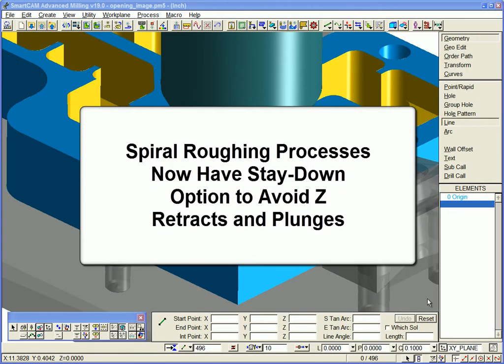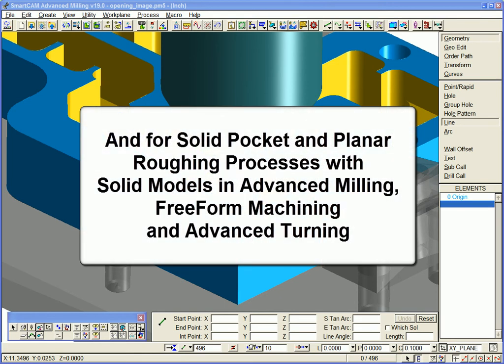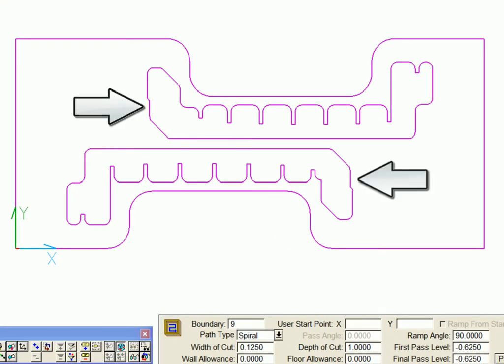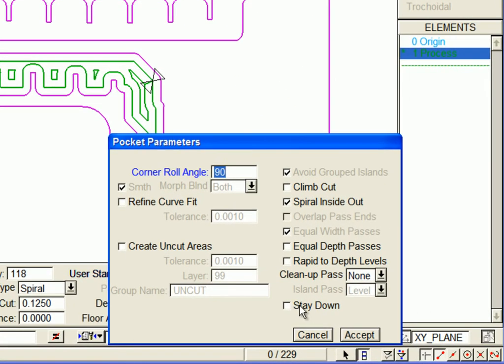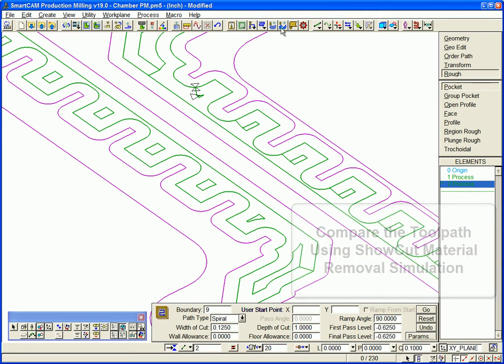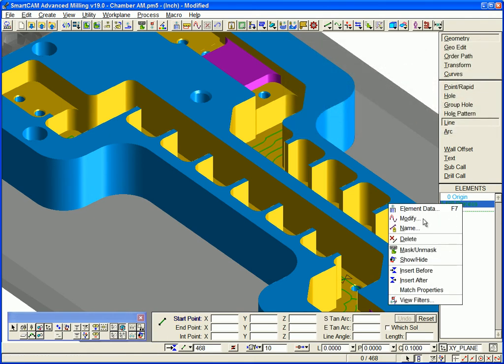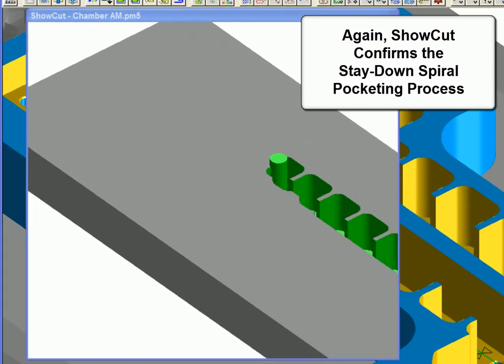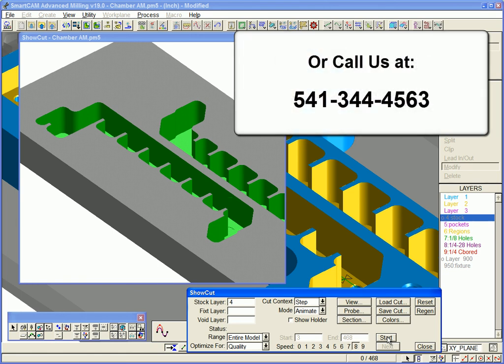Stay-Down Spiral Machining Option in SmartCAM Milling and Mill/Turn CAM Software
SmartCAM CAM software for CNC milling Spiral Machining process has an option to allow Stay-Down cutting in pockets and regions, which prevents unnecessary Z plunges and retracts. This saves both machining time and the life of the tooling.